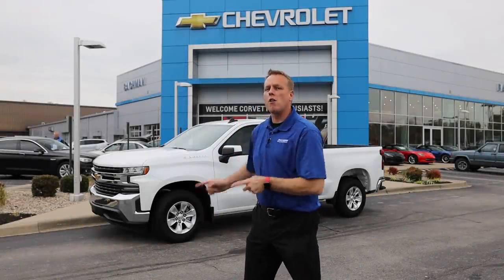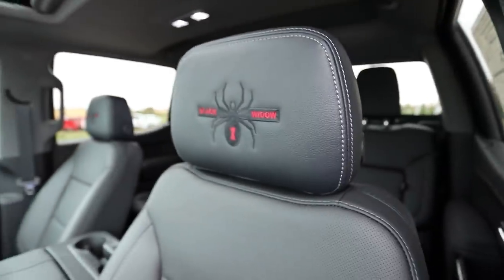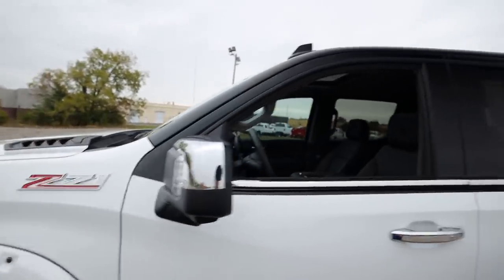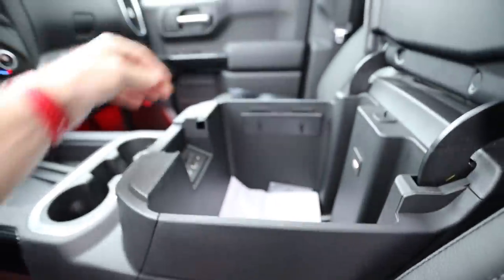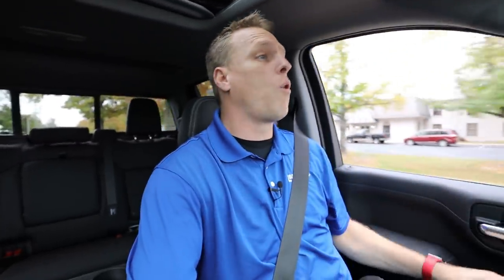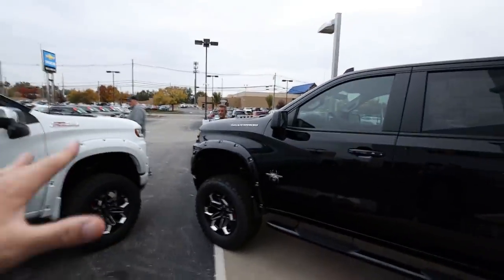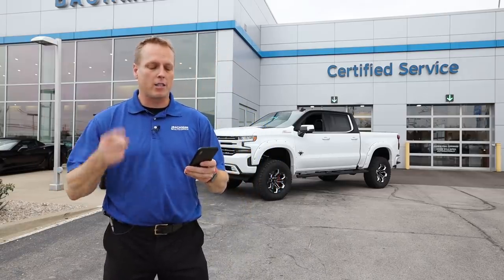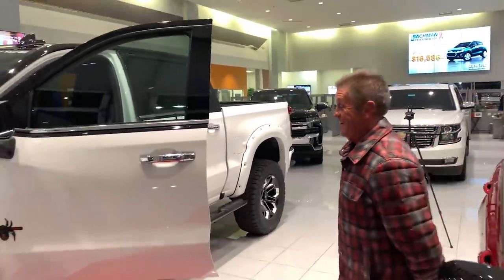I added over $31,800 in options to this 2019 Silverado LTZ. (black widow edition) sca sema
SWITCHPOD — THE MINIMAL, VERSATILE, HANDHELD TRIPOD.
Switch between handheld and tripod modes (and back again) in seconds.

The 2019 Silverado 4x4 Crew Cab LTZ starts out at $50,295, I found a way to add over $31,800 in options to A LTZ I have now in stock.  MSRP on this Silverado. $82,096. WOW! SCA performance helps me build one of the sweetest lifted trucks on the market today.  Great exhaust, 6" lift kit, 20" wheels, custom paint and more in the video.  While shooting the video

Chevrolet Louisville sema 2019 rigid industries sca bachman chevrolet